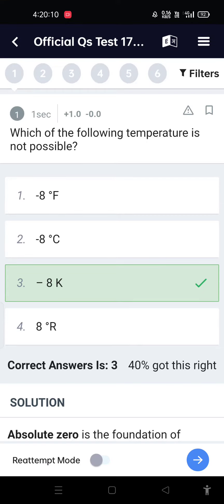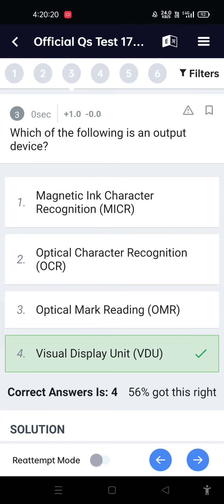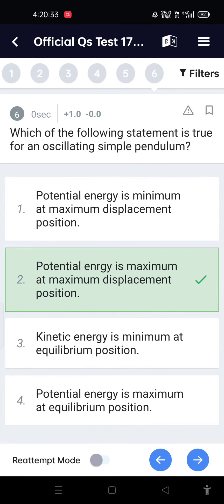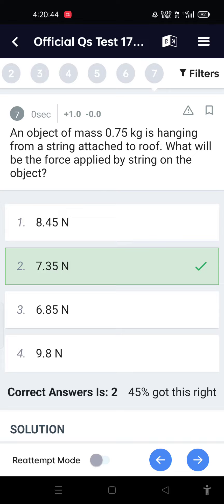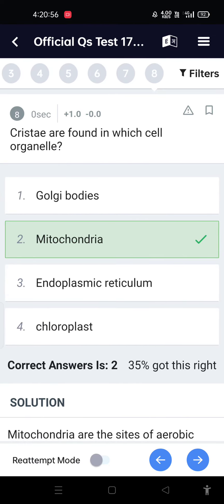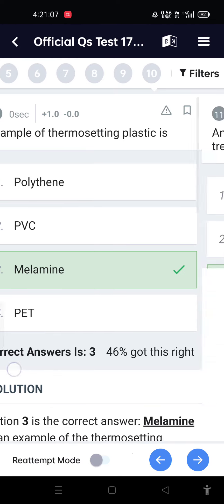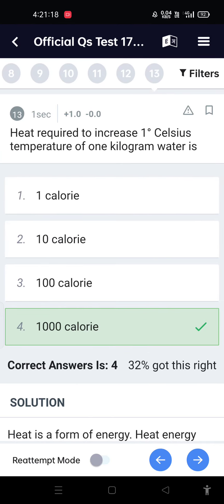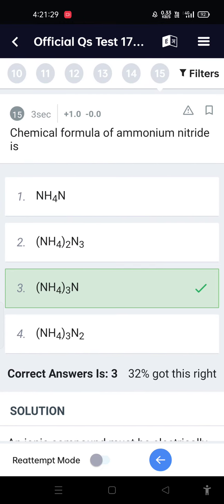EVS MCQ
Competitive exams MCQ'S | Teaching exams MCQ'S | Top MCQ | CTET | RTET | REET | DSSSB | EMRS | KVS | VARG 3 | NVS | TET | MPTET | UPTET | HTET